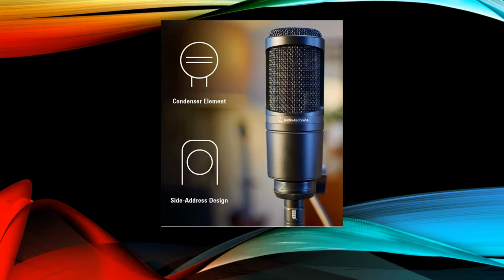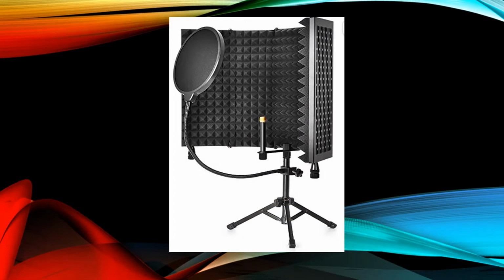In-Home Recording Studio Equipment Tutorial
Is music a big part of your life? Have you ever dreamt about having the skills required to make your own instrumentals? A sound unique to you, tailored just the way you'd want it without breaking your pockets to have one custom made for you? Without the hassle of copyright licensing because YOU own it exclusively?

That's a beautiful dream and it all starts here. You will be astonished by how easy it is to start your own In-Home Recording Studio and in this short tutorial I will be going over some of the basic equipment needed to get you started.

-On3 Lov3